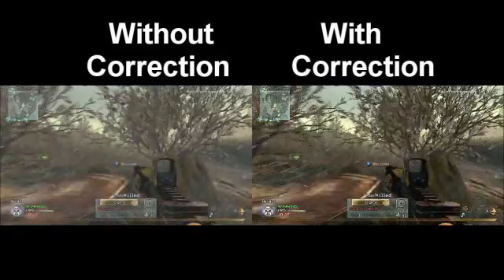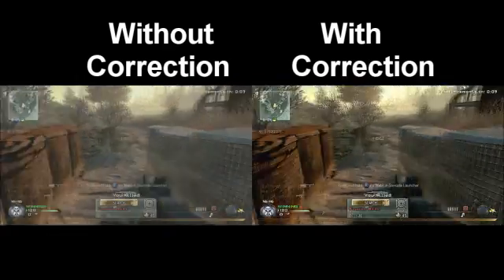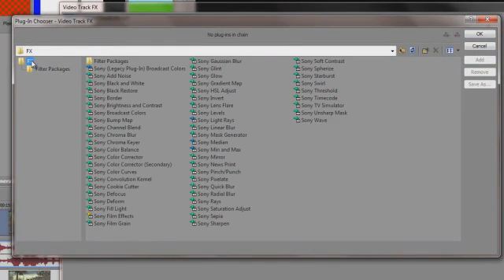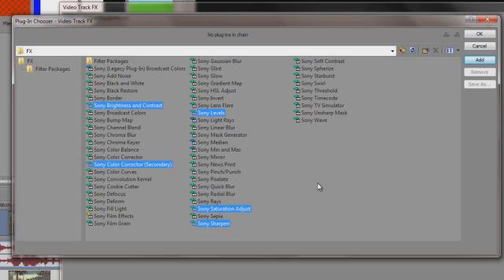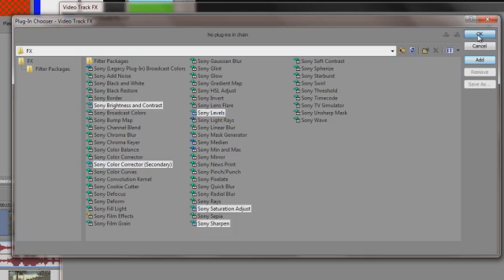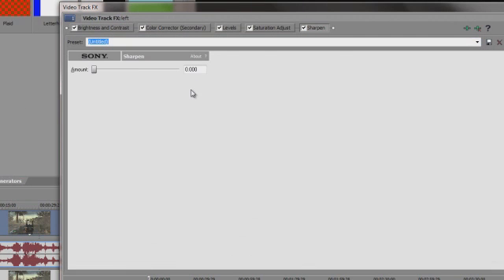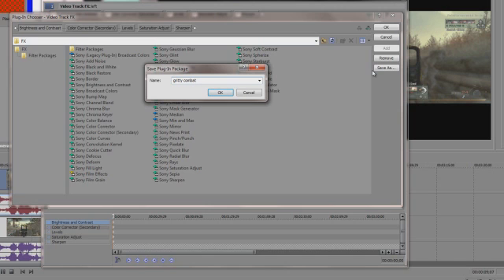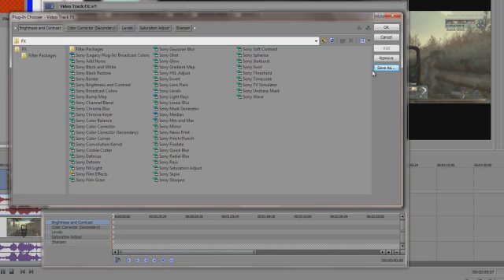Color correction for black ops Sony vegas